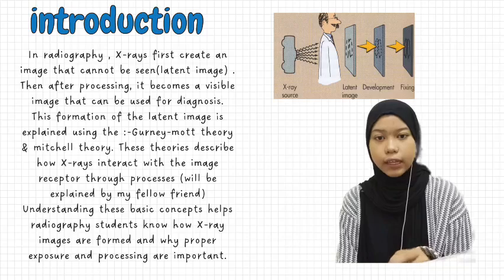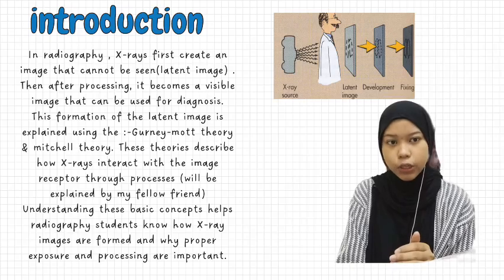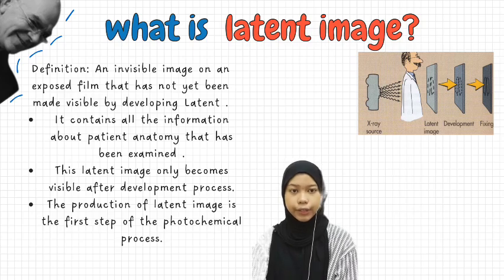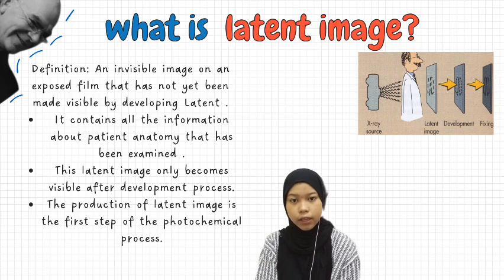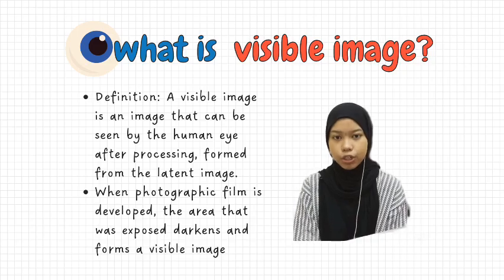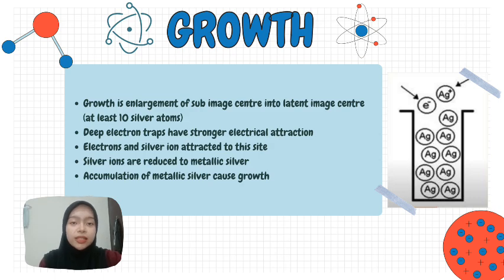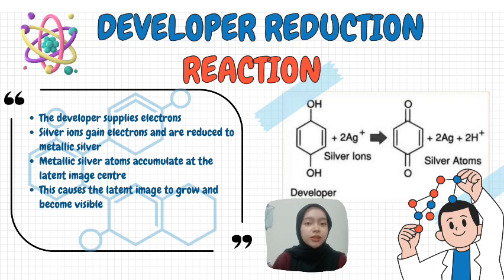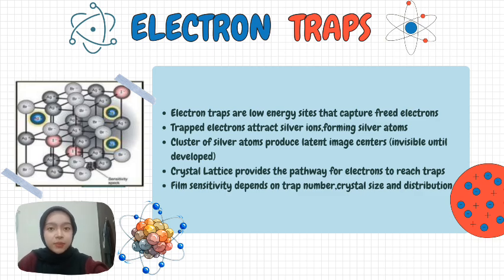Image processing and Quality Assurance by Group 12